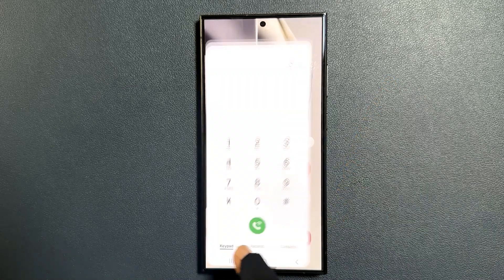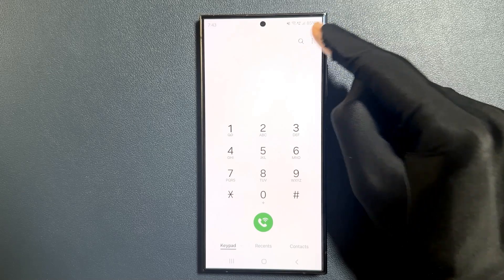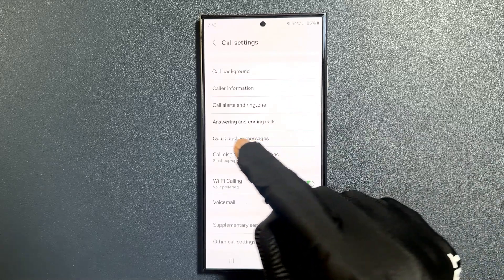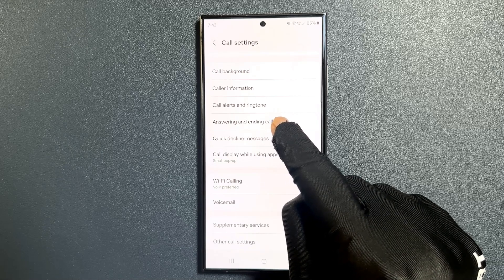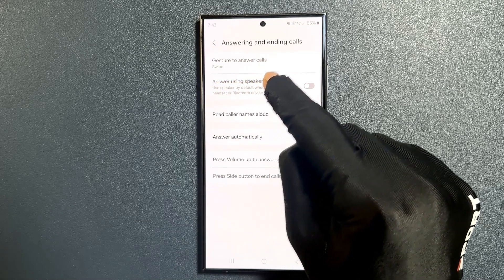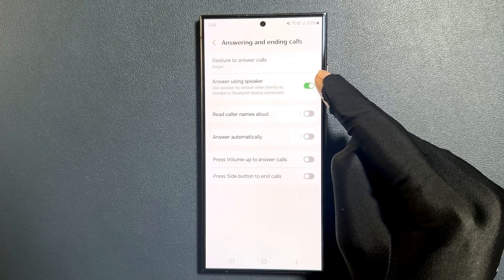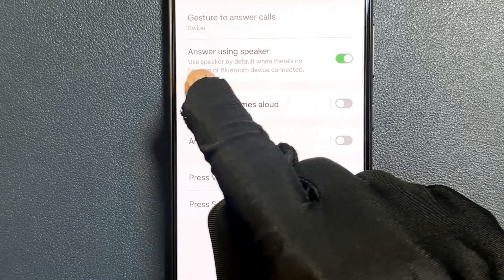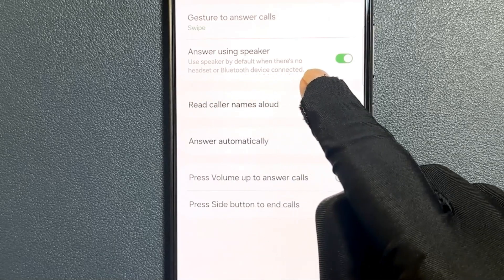How to Turn On/Off Answer Using Speaker on Samsung Galaxy S24 Ultra?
Hi guys, In this Video, I will show you "How to Turn On/Off Answer Using Speaker on Samsung Galaxy S24 Ultra."